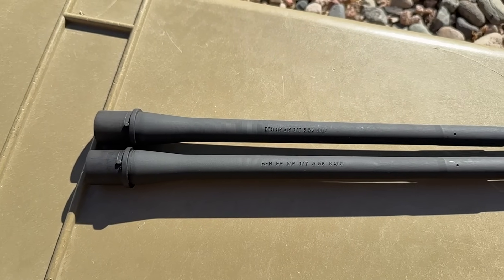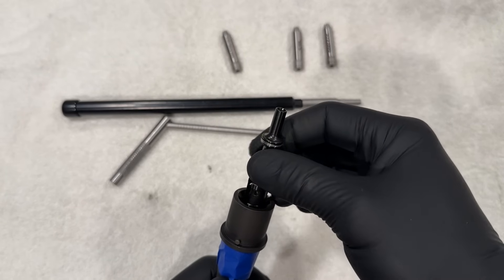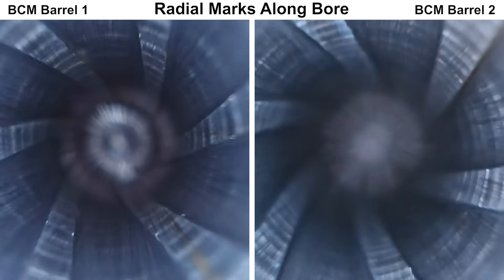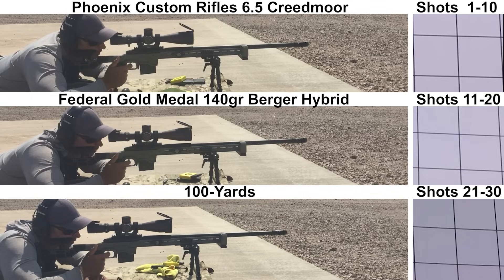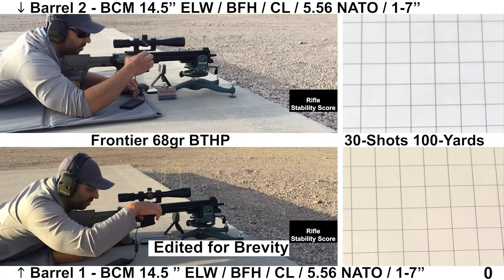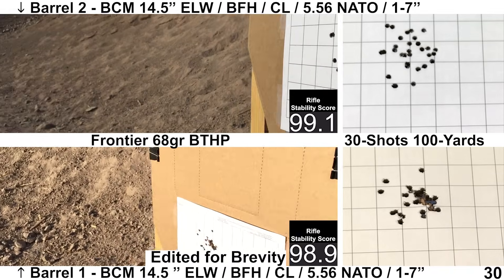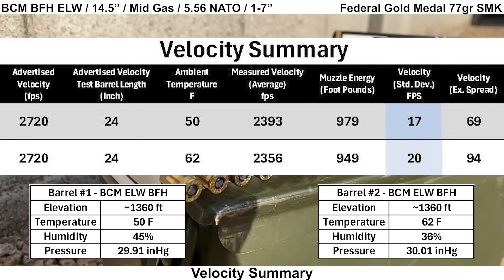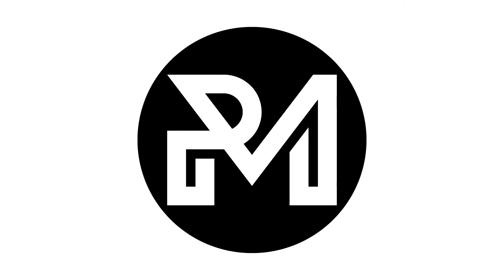2x BCM ELW Barrels, Do They Shoot the Same? 100-Yard 30-Shot Groups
Testing TWO BCM BFH ELW Barrels!
In this video, I dive into a head-to-head test of two BCM BFH ELW (Enhanced Lightweight) barrels to see just how consistent these chrome-lined, cold hammer forged barrels really are. Both barrels were generously loaned to the channel in unfired condition, giving us a rare opportunity to inspect, borescope, and 30-shot group test side-by-side samples of the same barrel model.
We start with a thorough spec overview, including BCM’s claimed benefits around balance and barrel harmonics. Then, I walk through detailed inspection procedures—including gauging, headspace checks, micrometer measurements, and borescope footage. Spoiler: there are some unexpected findings on both barrels that might raise a few eyebrows.
For the shooting portion, I test each barrel with three types of ammunition:
• Winchester 55gr M193 FMJ
• Frontier 68gr BTHP (.223)
• Federal Gold Medal 77gr SMK
Each group consists of 30 consecutive rounds at 100 yards, captured with a Garmin Zero C1 Pro chronograph and a Mantis X10 Elite to track velocity and shooter stability. Results are analyzed using mean radius and my custom A-ZED scoring system, which estimates how far a group would still fit inside a USPSA A-Zone.
How did the barrels perform? Was one clearly better than the other? Did the borescope anomalies correlate with real-world accuracy? Watch the full breakdown to find out.
Got thoughts on BCM barrels or your own experiences? Drop them in the comments!

0:00 Intro
0:17 Specs
1:20 Inspection
6:06 Shooting Setup
7:54 Shooting & Results
16:37 Overall Results